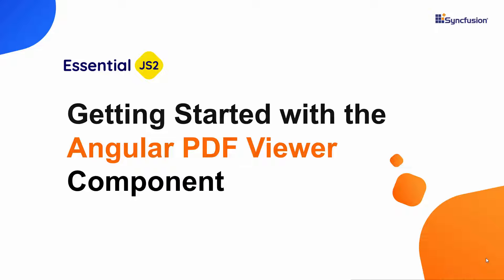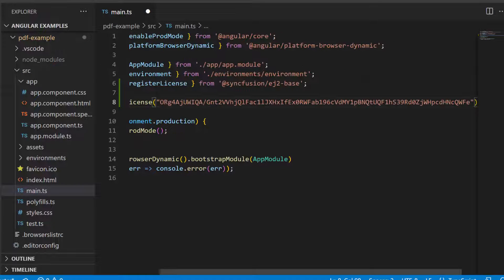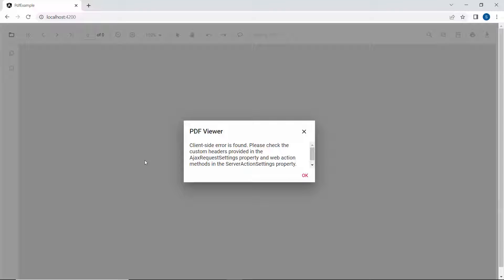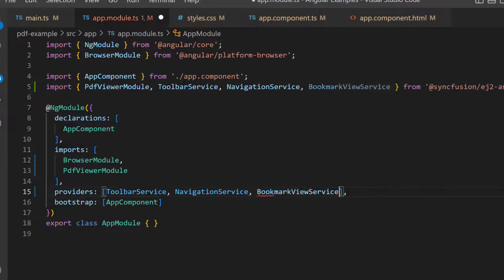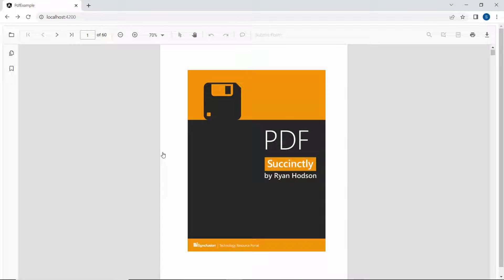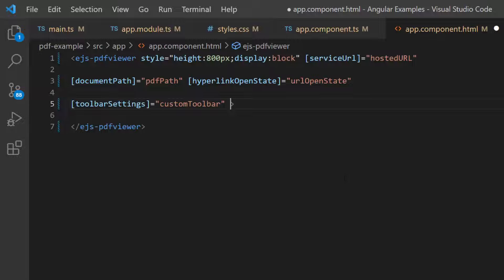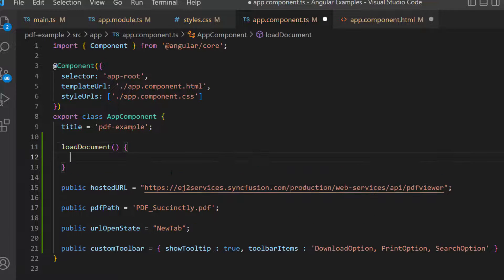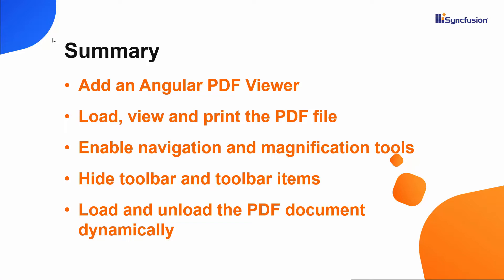Getting Started with the PDF Viewer Component in Angular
See how easily you can create and configure the Syncfusion Angular PDF Viewer. This video explains how to load, view, review, and print PDF files using the Syncfusion Angular PDF Viewer component. You will see how to load a PDF file initially, hide the toolbar, enable navigation, and make bookmarks in a PDF file. Also, you will learn how to load and unload a PDF document dynamically.

BOOKMARK DETAILS
[00:00] Introduction
[00:59] Create an Angular project
[01:36] Add Angular PDF Viewer module
[05:44] Load a PDF file initially
[06:28] Enable navigation options in the toolbar
[09:22] Enable Magnification tool
[10:07] Search and highlight the text
[12:10] Hide the toolbar
[12:28] Hide the navigation toolbar
[13:24] Load a PDF document dynamically
[15:57] Unload a document dynamically